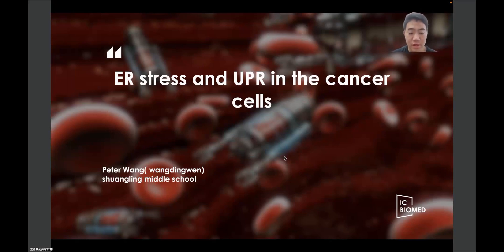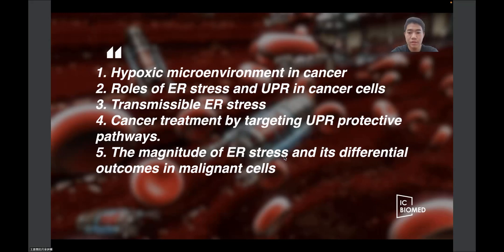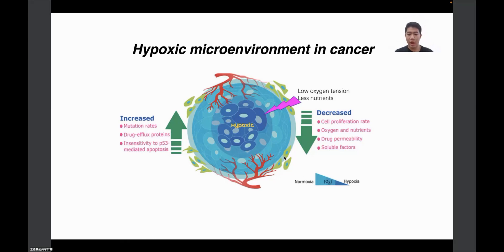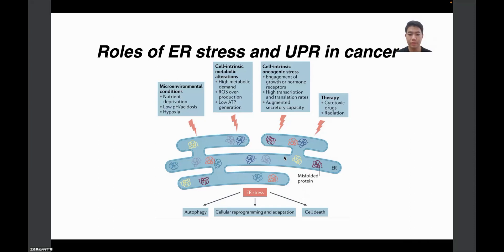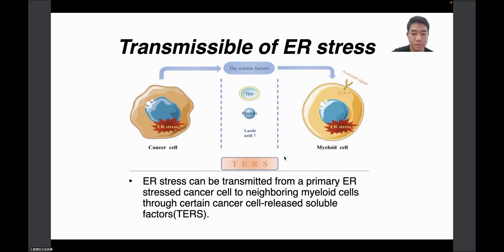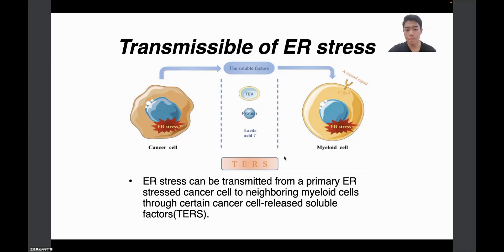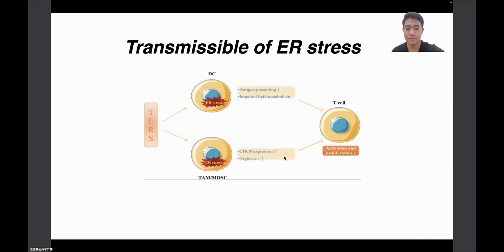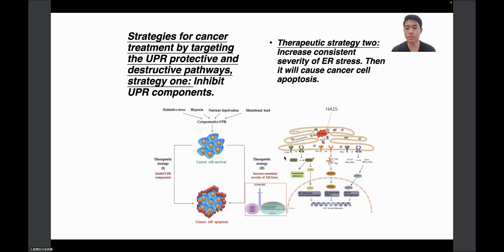ICBioMed 2023-ER stress and UPR in the cancer cells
Title: ER stress and UPR in the cancer cells
Delivered by: Peter Wang